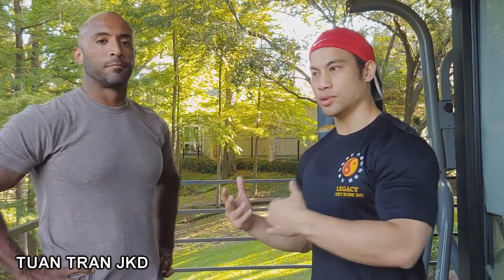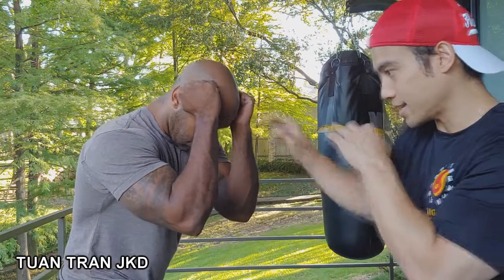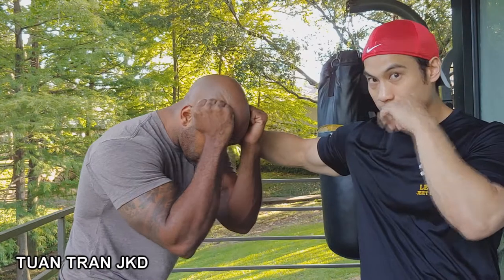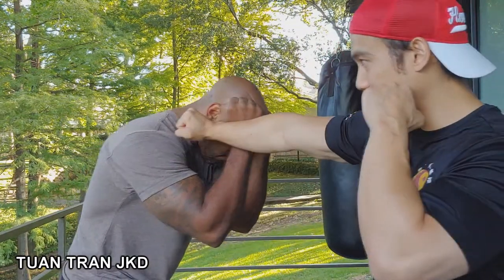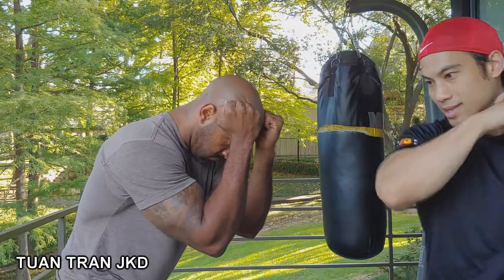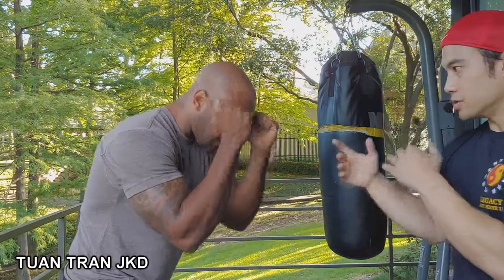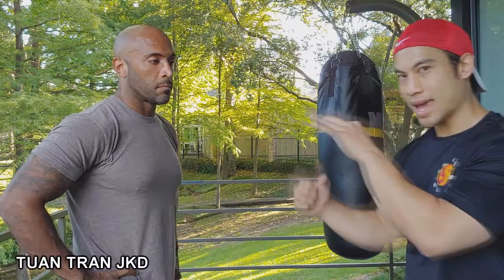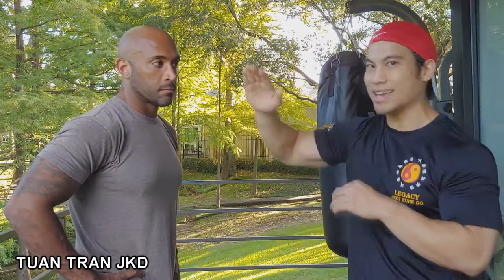Jun Fan Gung Fu/Jeet Kune Do Lead Hand Strike Training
LEGACY JEET KUNE DO 3RD ANNUAL HOUSTON SEMINAR SEPT 22TH AND 23RD:
Practice of my combo for today. This seminar will be taught by Sifu Peter Nguyen, the only Jeet Kune Do instructor certified by masters Dan Inosanto, Yori Nakamura, and Ron Balicki. He will be assisted by Tuan Tran, the certified Legacy JKD Practitioner in Houston.
Material covered shall include: punching, kicking, trapping, chi sao (sticky hands), sensitivity, forms, sparring, and grappling as well as Jeet Kune Do philosophy and principles which can be applied to many areas of combat and daily living.
Sifu Peter is also an authorized Sensei in Shoot Wrestling and a Guro in Filipino Martial Arts. In addition, he holds rank in French Savate and Muay Thai.
Sifu Peter has is considered one of the most respected authorities on Bruce Lee’s Jeet Kune Do and has taught in Bulgaria, France, Germany, Hong Kong, Italy, Switzerland, and throughout the United States.
Cost for the seminar is $170 for both days with an EARLY BIRD SPECIAL price of $135 for those who pay by September 1st. The price for one day is $90.
Day #1 (Sept. 22) will begin at 10:00 am and end at 5:00 pm with a 1 hour lunch. Day #2 (Sept. 23) will begin at 10:00 am and end at 2:30 pm with a half-hour break. .
Testing is available after the end of the seminar for those who are interested.